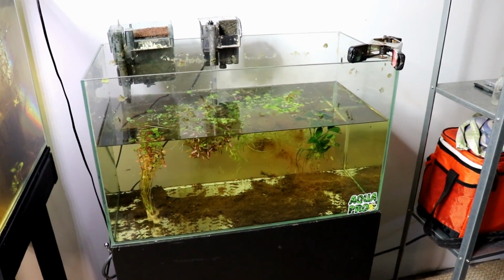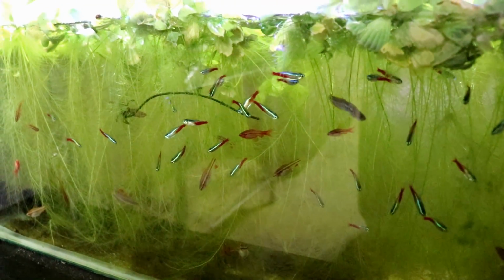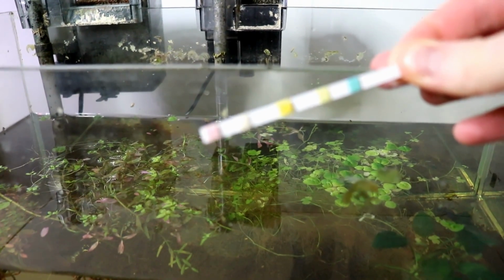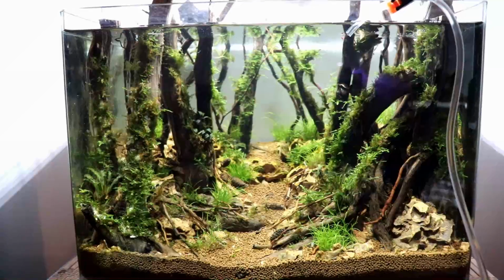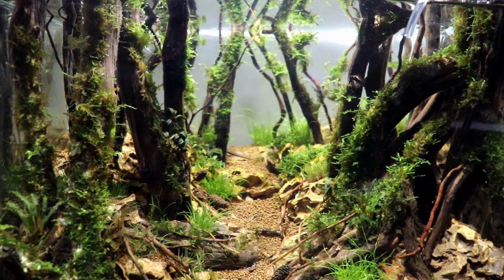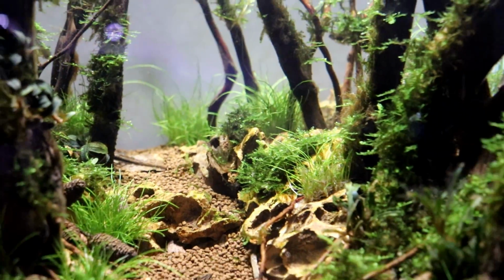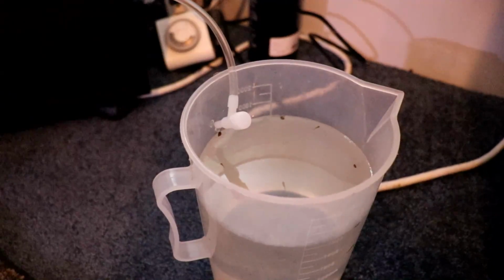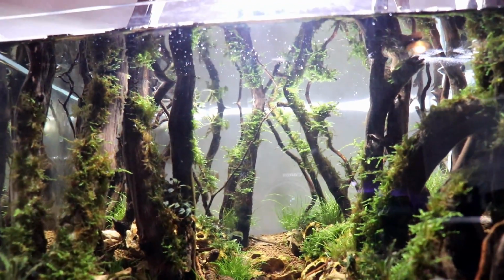Adding TINY BABY FISH To Forest Aquarium!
Today we add some tiny baby fish to the forest aquarium! These little fish are going to be so fun to watch grow up in this tank! MORE INFO ▼

Complete Dennerle 10g Tank I Used

These baby fish were saved from a tank with super high nitrates. This meant that acclimation to their new aquarium needed to go smoothly. I decided to very slowly over the course of 2 days, drip acclimate as to halve the concentration of nitrate about 3 times. With levels of nitrate now much lower, I felt it was safe to add the bay fish to their new tank. Acclimation successful!